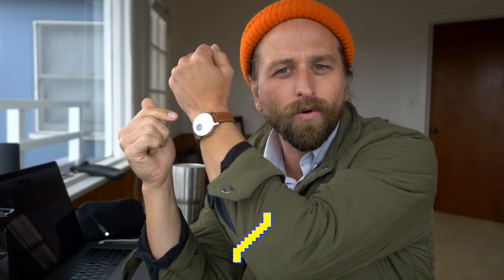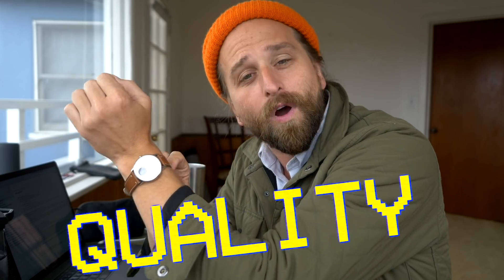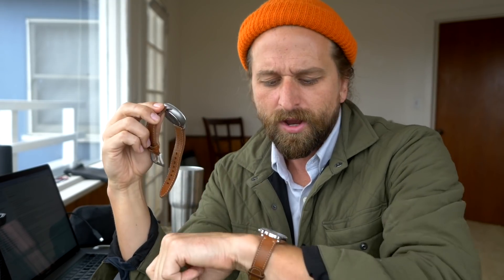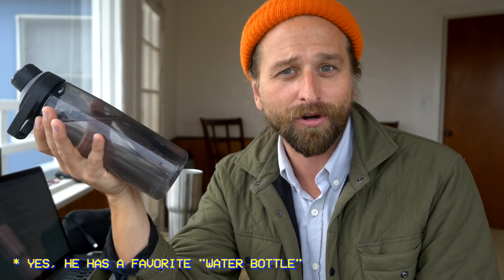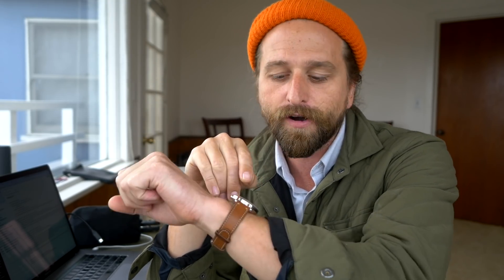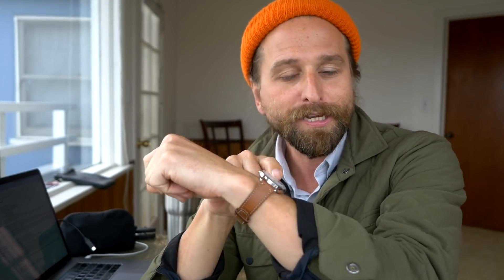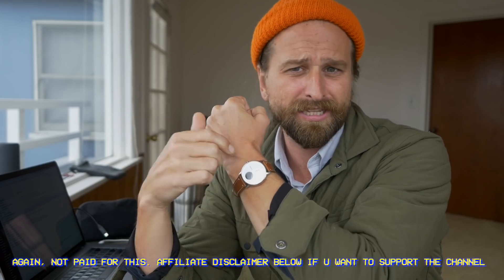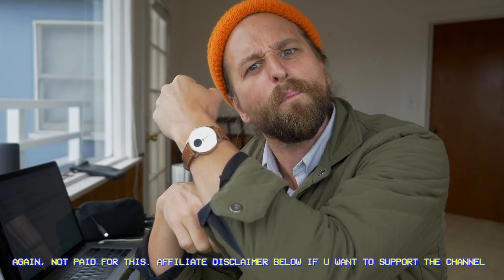BEST WHITE-FACE WATCH? Withings/Nokia Steel HR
GET WITHINGS/NOKIA STEEL HR:
amazon us

3:45 Boldr Watch

Chase’s Glasses: Raen Remmy

5:32 Camelback Chute Water Bottle

Steel HR

Hybrid Smartwatch

Better battery. Better style. Better health.
Heart rate monitoring
Battery lasts up to 25 days
Water resistance up to 50m
Smartphone notifications
Easy to customize bands
Much more than meets the eye

Steel HR is a high-quality hybrid smartwatch crafted with 316L stainless steel that moves with you—office, gym, pool, and everywhere in between. It features HR monitoring 24/7, multisport tracking, connected GPS and sleep tracking. Steel HR will go the distance with a long-life rechargeable battery that lasts up to 25 days and water resistance up to 50 meters.
24/7 Heart rate monitoring

Knowing your heart rate is good, but using it to improve your health is even better. Your HR can show you what you need to do to achieve your goals. With its 25 days of battery life, Steel HR takes readings around the clock to give a holistic view of your heart.
Activity tracking

Fact: People who regularly walk 10,000 steps a day are 2.1 times more likely to hit their target weight, strengthen their heart, and get a better night’s sleep.
Steel HR is a comprehensive activity tracker that automatically recognizes and records walk, run, swim, and sleep. Additionally, you can easily activate workout mode right on your wrist by choosing from over 30 sports—from soccer to Pilates to ping pong.
Sleep tracking

Fact: People who experience quality sleep are better able to manage their weight, be more active and have lower blood pressure than those who don’t.
And because better sleep is more than just how long you sleep, every day, wake to your Sleep Score in the Health Mate app, where you can also view your light & deep sleep stages, overnight heart rate, interruptions and more. Plus, wake with a gentle vibration at the optimal point in your sleep cycle. Even better? Steel HR also supports multiple alarms, to help keep you on time.
AwakeREMLightDeep
Multisport Tracking

Steel HR enhances workouts and training sessions, providing useful information at any time. Afterwards, you can follow your progress over time, and view your accomplishments on a map, thanks to the recap shown in the Health Mate app.
Instant feedback

With a simple long-press on the button, you can start to log a sport session. Steel HR will time and record continuous heart rate, calories burned, as well as distance, location and elevation with connected GPS. All of this info will be on your wrist in real time.
Learn, improve & brag

Health Mate shows a complete recap of your session, with location and time data, and a detailed breakdown of time spent in heart rate zones (light, moderate, intense & peak). You’ll also get a map of your path that you can add a photo to, or just share with all associated data.
Note: to use Connected GPS, your smartphone must be connected in Bluetooth with location settings enabled.
Lifeproof

Steel HR is designed to work for you as a daily companion. With its impressive water resistance to 50m, a long-life rechargeable battery that lasts 25 days (plus another month in energy-saving mode), and fully customizable notifications, it’s as office friendly as it is sport ready.
Water-friendly & pool ready

The watch is water resistant up to 50m (5ATM), so you can shower, do dishes, and enjoy automatic swim tracking.
On-demand info